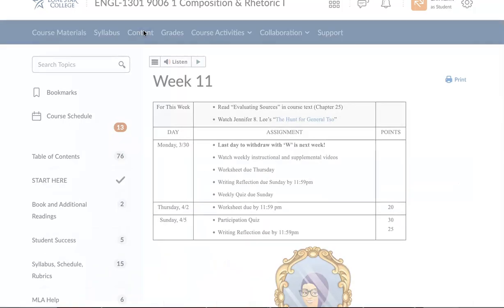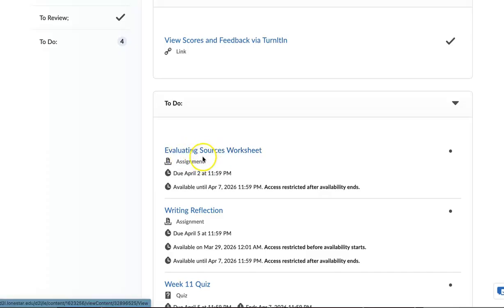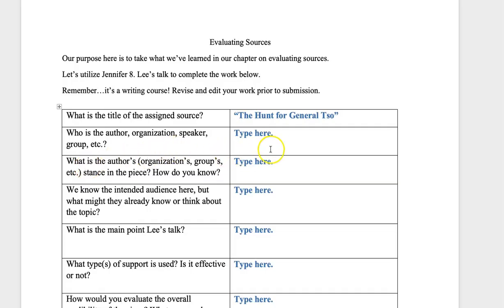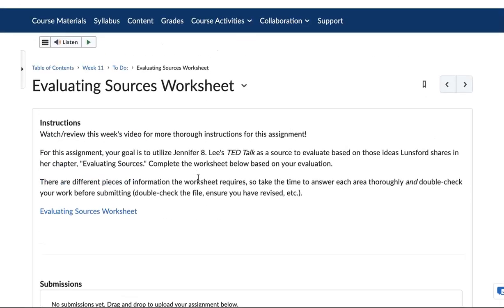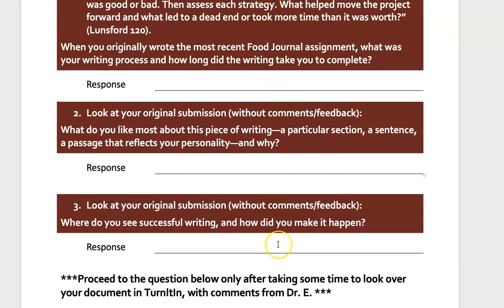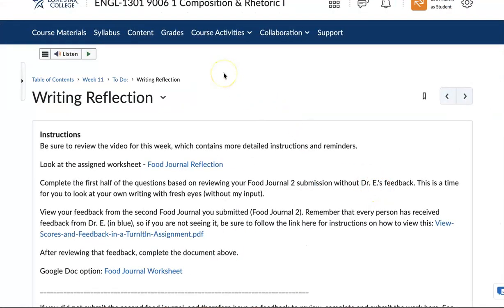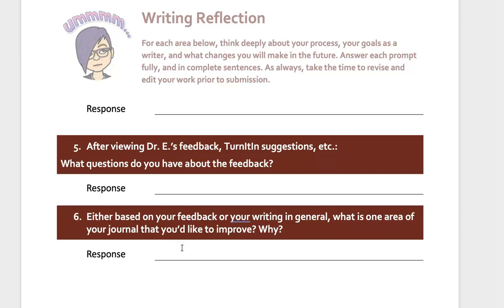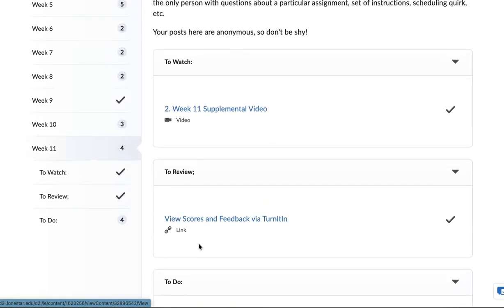ENGL 1301 Week 11 Vid_SP26